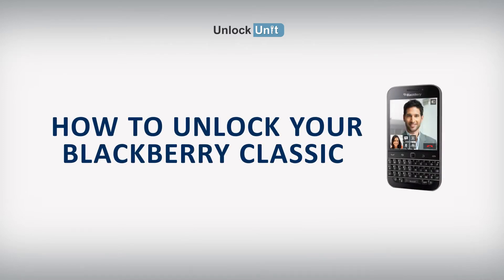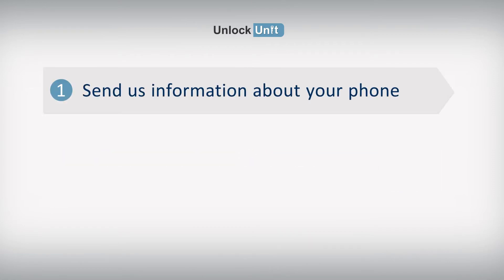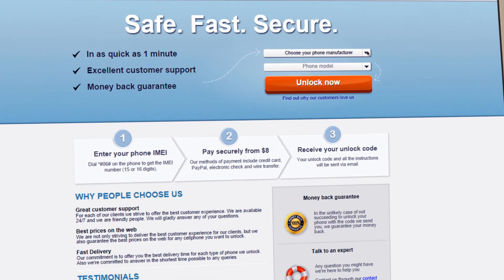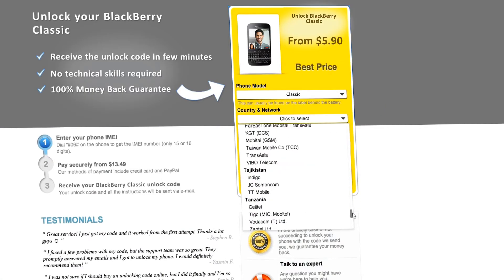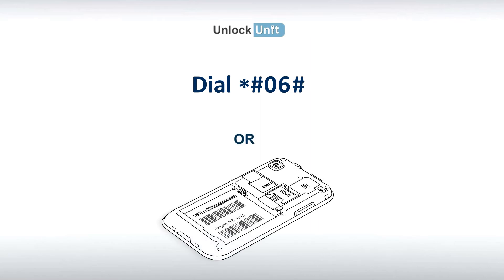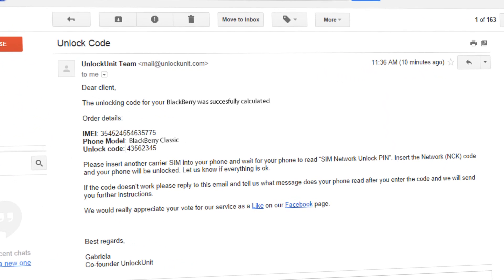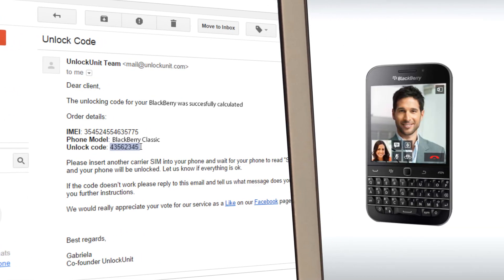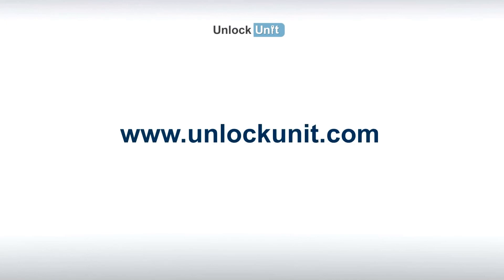HOW TO UNLOCK BlackBerry Classic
This is a video tutorial about how to unlock your BlackBerry Classic.

The unlocking process is a simple 3 steps process and you don't need any technical skills for that. Once your BlackBerry Classic will be unlocked you will be able to use it with any other network provider in your country or around the world.

In order to find out if your phone is SIM locked all you have to do is to insert another carrier SIM into your BlackBerry Classic (other than the network you originally bought your phone from) and check the message your phone reads. If the message your phone displayes is „SIM network unlock pin"or „Enter subsidy/ unlock code" or any other similar message that indicates that your phone is SIM locked, than you need an unlocking code in order to be able to use that other SIM.

UnlockUnit.com offers you unlocking codes in order to unlock your BlackBerry Classic Handset. All you have to do to receive the unlocking code is to:
You can find the IMEI by dialing *#06# on your phone or by checking the sticker underneath the battery.

You will receive the unlocking code on your email. Here is what you have to do next to unlock your BlackBerry Classic Handset:

1. Insert a non-accepted SIM into your phone.
2. Wait for your phone read the unlocking message „Enter Special Code"
3. Enter the unlock code you received from UnlockUnit.com

That's all you have to do to unlock your BlackBerry Classic.